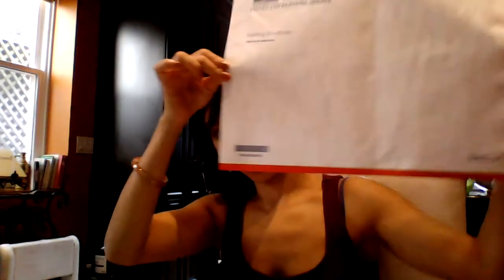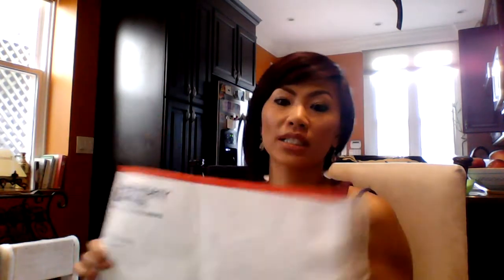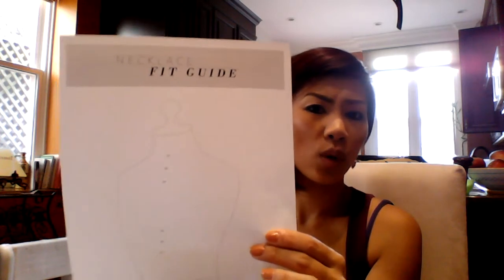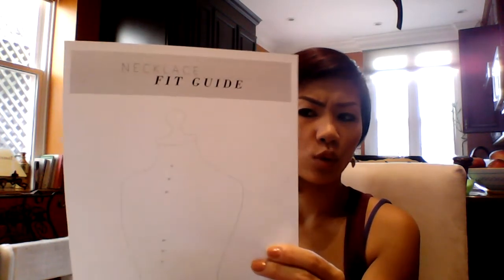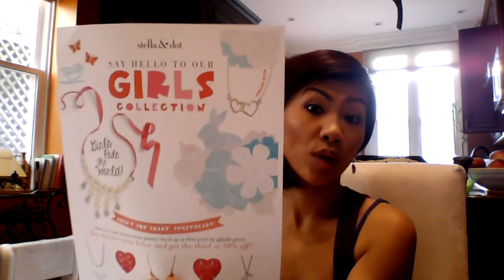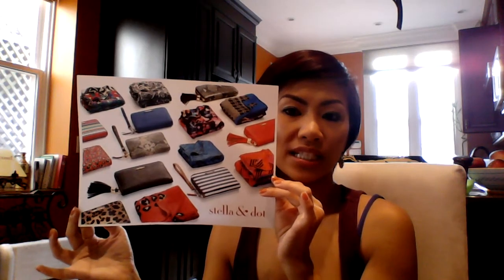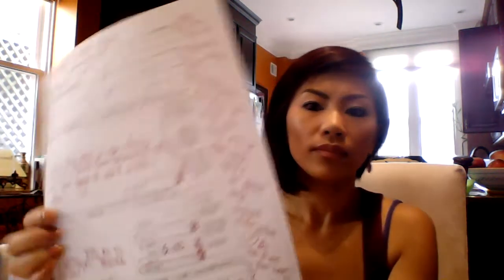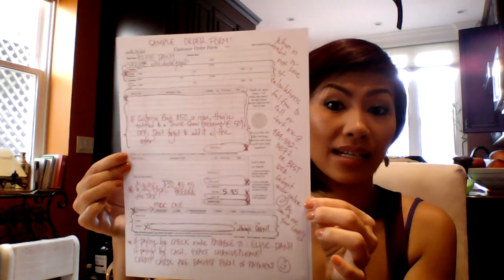Update to assembling hostess packets